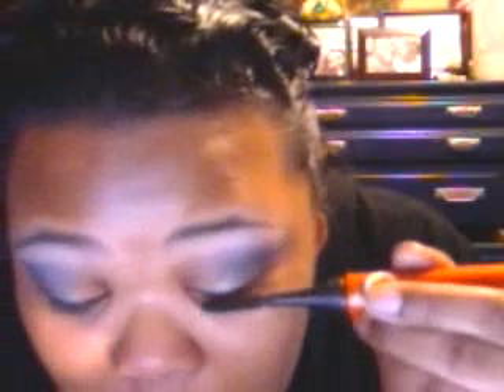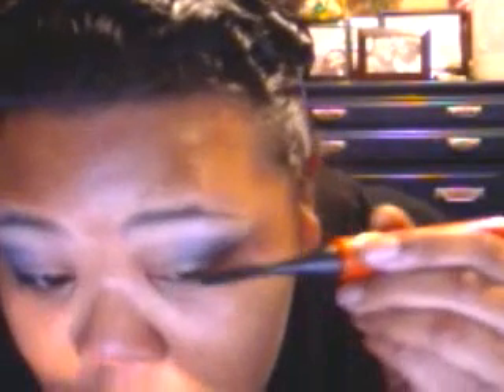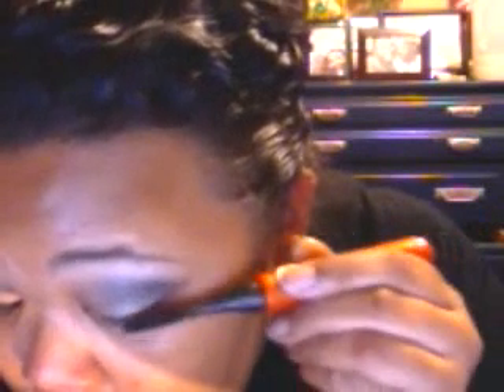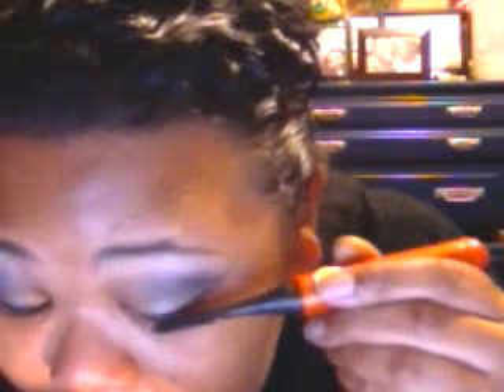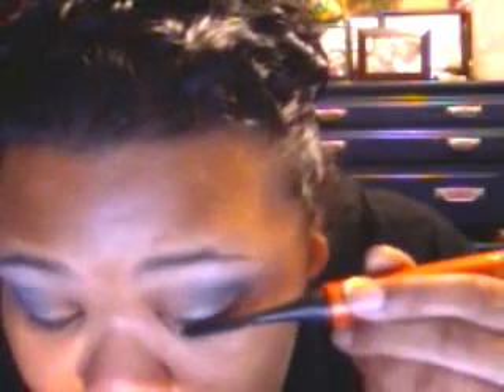Mac - Gold Silver and Black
Products Used are at the beginning of the video